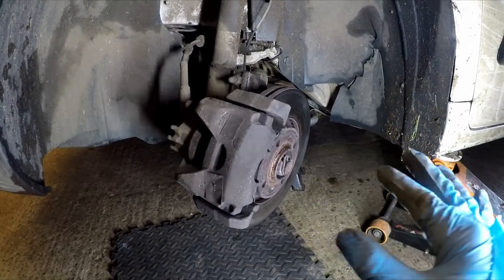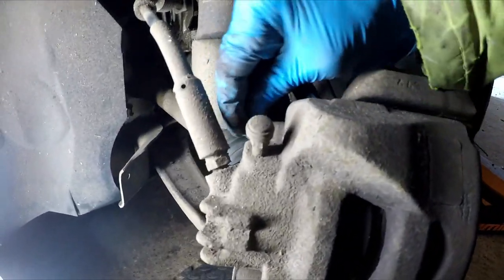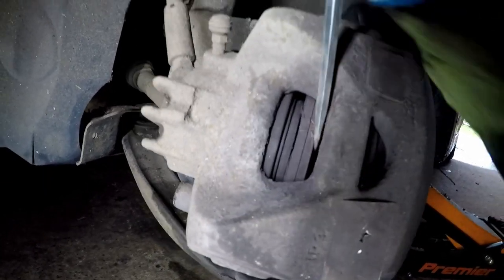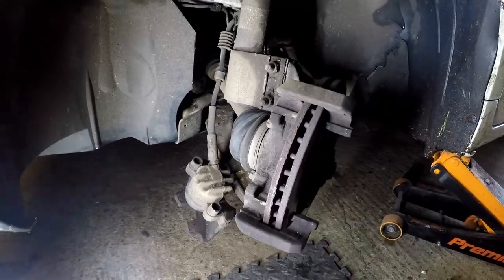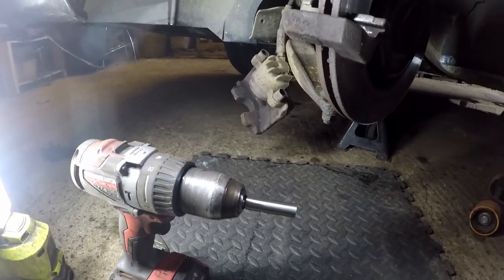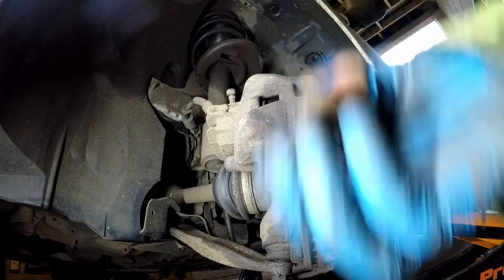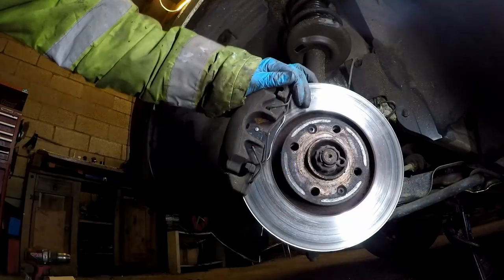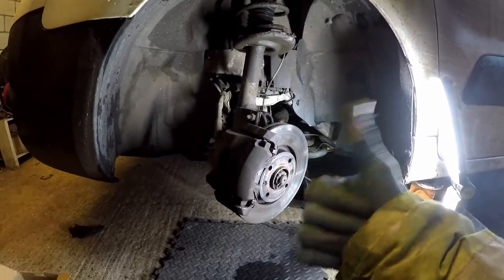HOW TO: Partner Berlingo Peugeot Citroen | FRONT BRAKE PADS | Tutorial diy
HOW TO replace your FRONT BRAKE PADS on a Peugeot Partner or Citroen Berlingo

You will need a few basic tools and importantly a 7mm allen/hex.

Any questions, please feel free to use the comments.

If you think you cannot do this job safely, take it to a professional.

Stay Safe.